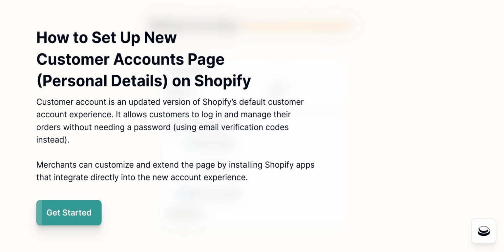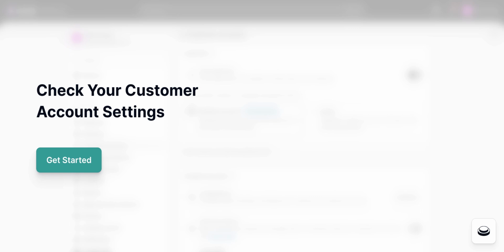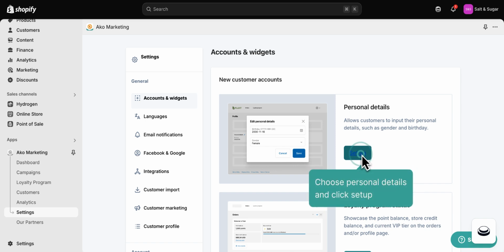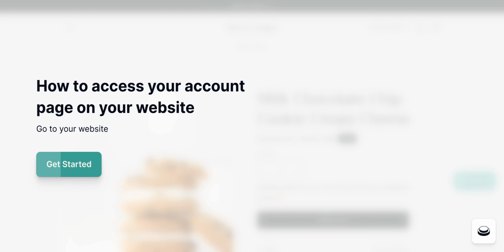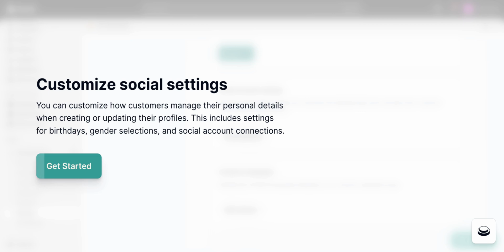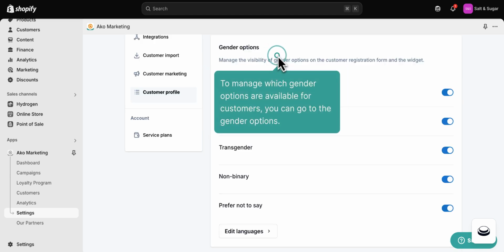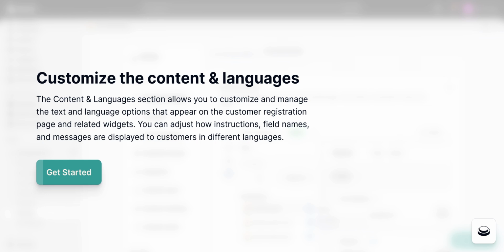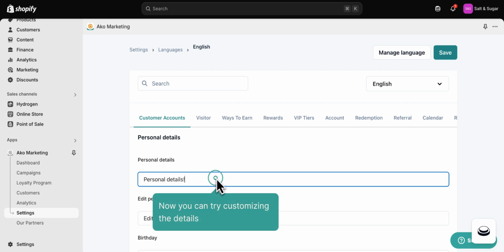How to Set Up New Customer Accounts Page Personal Details on Shopify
Learn how to set up Shopify’s new customer account page with a cleaner, password-free login and mobile-optimized design. This tutorial shows how to enable personal details widgets, customize social account settings, and tailor content in multiple languages. Improve customer experience with easier order tracking, loyalty integrations, and personalized profiles.